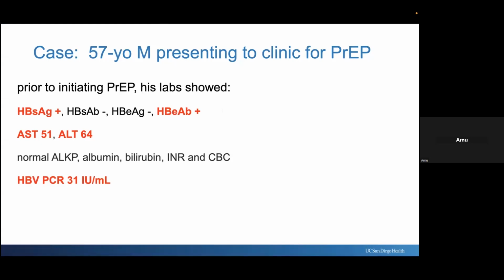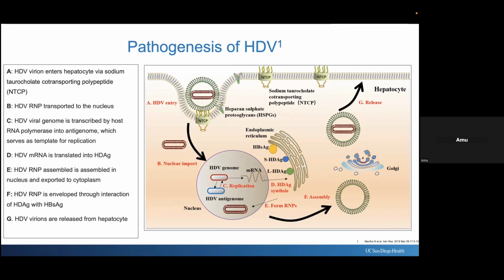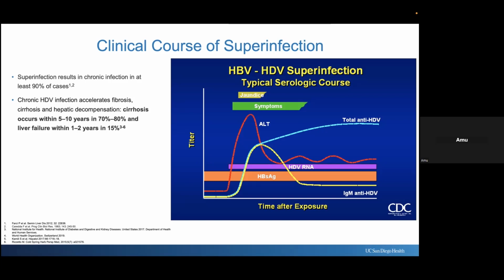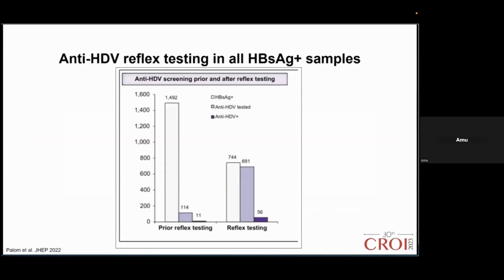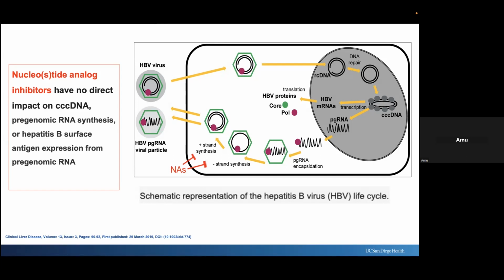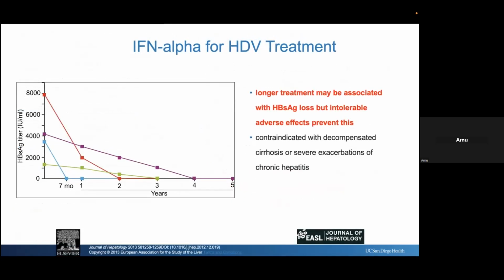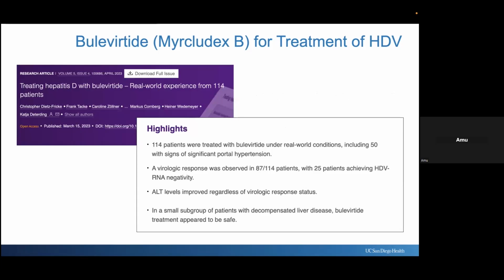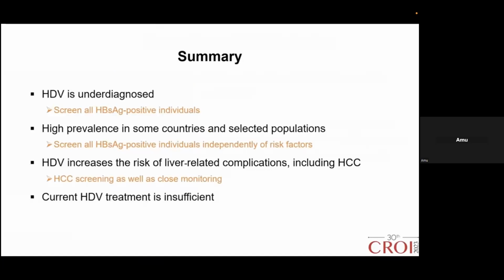A Brief Overview of Hepatitis D Virus Infection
Amutha Rajagopal, MD, MPH (she/her)
Assistant Professor
Division of Infectious Diseases & Global Public Health